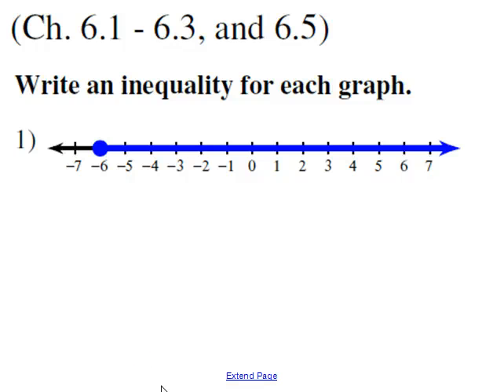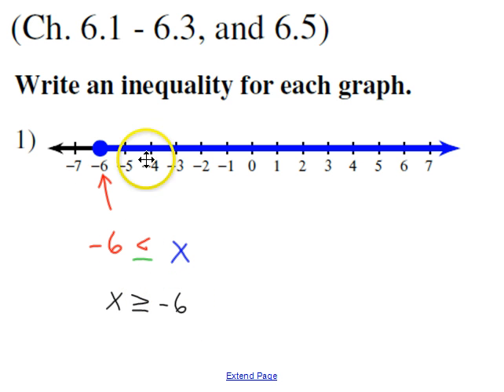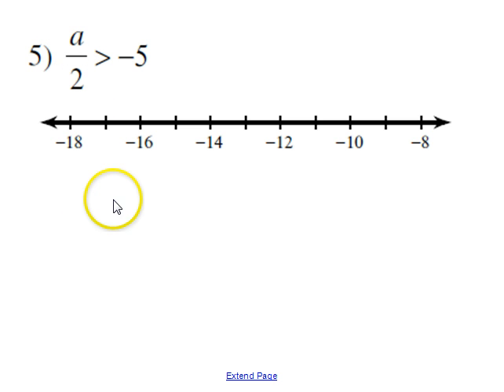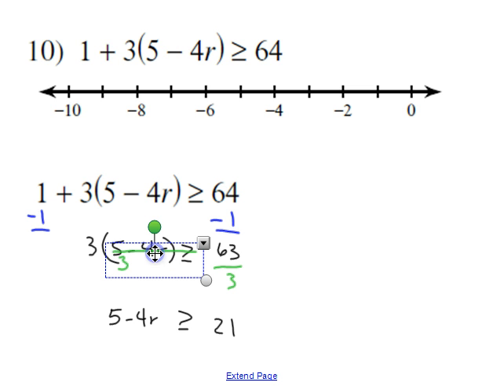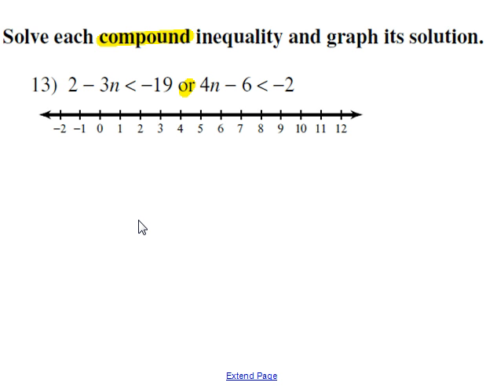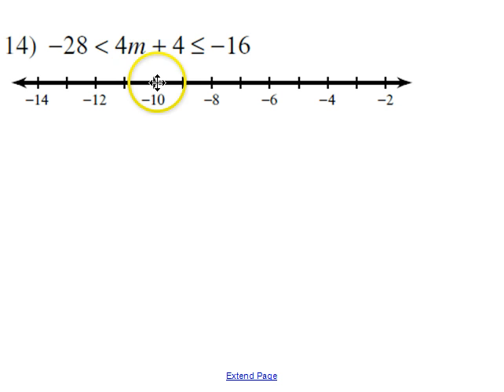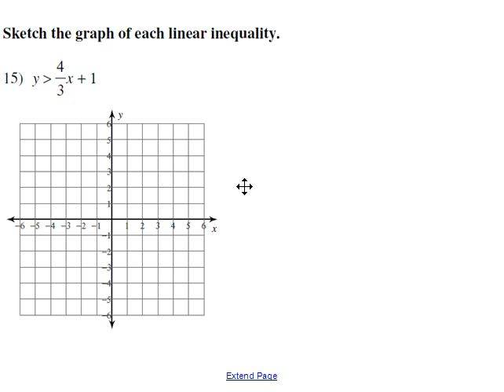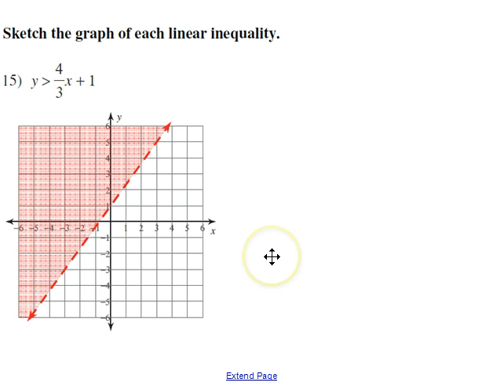Final Exam Review, Linear Inequalities, Ch. 6, Alg. 1